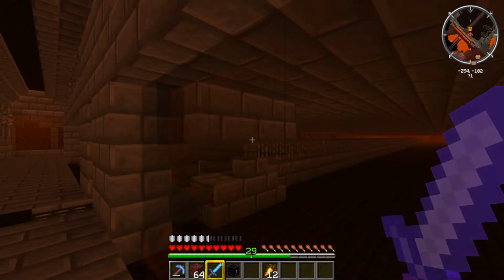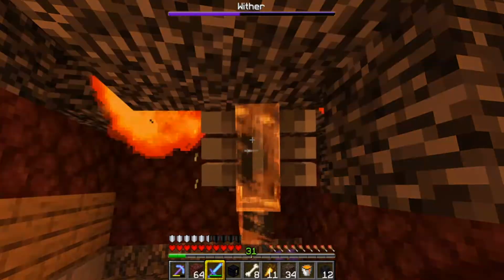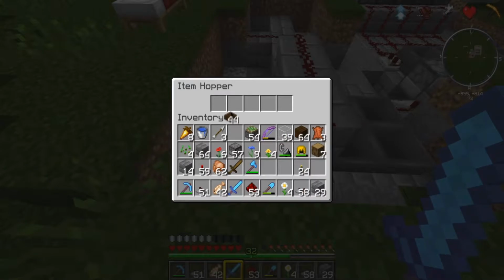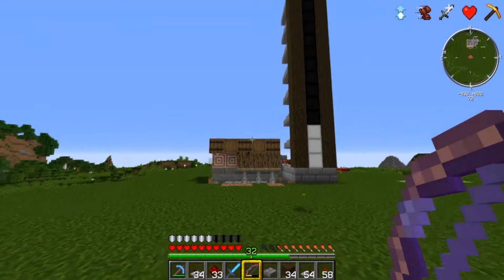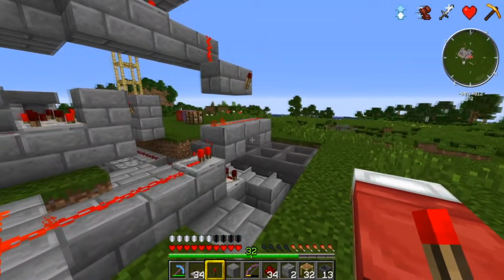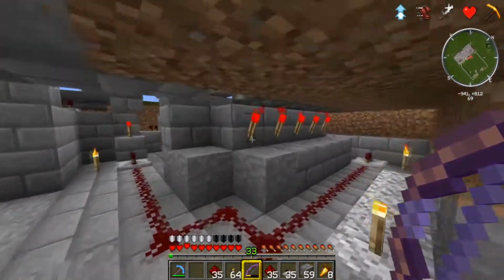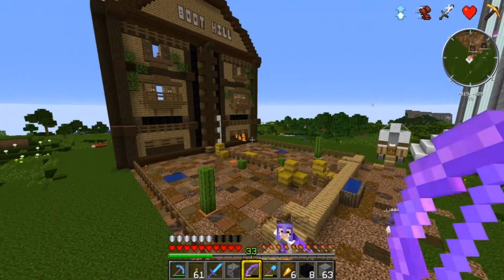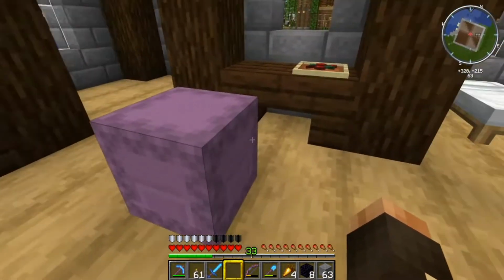🅰 AlphaCraft S2 | Episode 56 | Minecraft Video | Wither Killing and an Archery Game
Another packed episode today where we start off by getting some more Wither Skeleton Skulls and the magnificent farm. Then we go back to the new Wither Killer at spawn to get some nether stars for our beacons.

After that it's time to start building the new "Boot Hill" Archery Game at the fun zone. The game consists of 2 players shooting at randomly revealed targets. The winner gets the spoils and the loser gets the drop.  I was lucky enough to get JJ and Wild on to test it and their reaction was brilliant. Thanks guys.

To end we pay a visit to Stina's Alpha-by-Water house to drop off a gift from Eagle.

This video includes gameplay footage performed by an adult and as such may include commentary that is not suitable for children under 13

While I make every effort to ensure my videos are family friendly parental guidance is advised.

Please be aware that this video has been marked as "Not made for kids" this means persistent identifiers (aka cookies) are being collected by google in order to serve you personalised ads. This in turn provides me a modest income that helps me continue to make these videos, You are able to turn off personalised ads via your Google account.

Thank you for taking the time to read this and I hope you enjoy the video.

The Alpha Team consists of

These guys are fantastic and I strongly advise that you have a look at what they do.

Seamus_Muadhen
Eagle
Diarmad
Dondarrion
Hades 666
Old Tymer Miner
Pir
Jaques-O
N3m3cis
The Glass Miner
Lambchop2009
Porkchop2009
Pancua
ManaChaser
liliemae
Amethyst Onyx
WolfMother
Shadokillr
Kraken On
AJ
Hessianna
BunnyBond
Tormod (ikkeroger)
Jude Roberts
CreakyBuzzard
JuneBucket
Scout613
XrAyZ
Old Zorro
Dephyant
Chris Horton
KÅRE MAGNUS PETTERSEN
Jeff Hatton
Towny1
Funkiest Saturn
UncleBrick
BrownBanana
Beastlikearrrr
Gazza667
Razgriz
Tonic
Brackston
Jeff Majaro
ScribeNDagger
Frantastic
Ashton Jones
UniMermaid95 !
Mamabear79 and Little Bear
Scouse Mouse Ian
Incahuasu
CrunchyShark
Koala
Selestiele
Tyleigh Cross
MooeyPoo
SpotsW00d
TheRoyalOne80
BigFunnySheep
Just Me Joe

Texture pack  is Better Than Default 2.5

Shader is ProjectLUMA - v1.00

And

OptiFine 1.16.1 HD U G2

If you want to be superhuman then consider becoming one of my patrons.

Every patron will get access to my Discord account and get listed at the end of all my future video's.

Here on Alpha Craft we only play Vanilla minecraft. We use a mod that allows one of us to sleep and a mob that drops mob heads but nothing else.